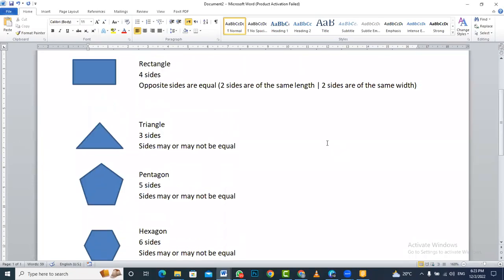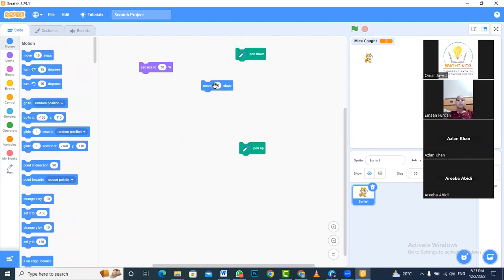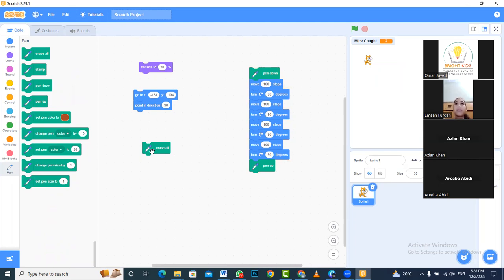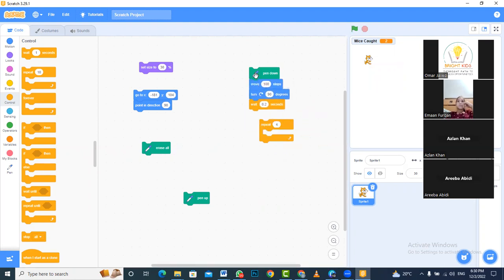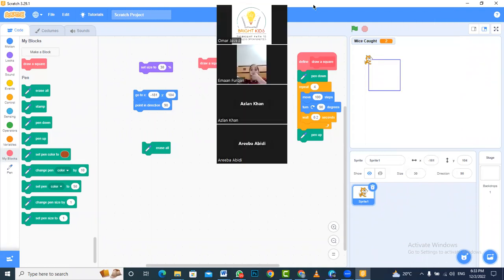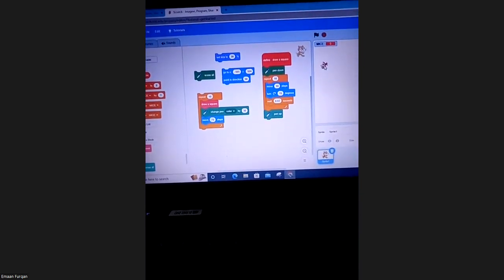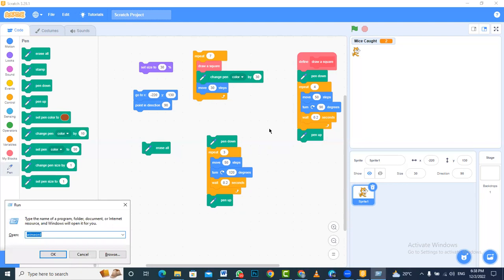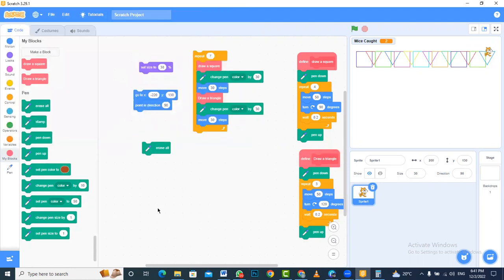Scratch Coding Batch 10 2nd December 2022